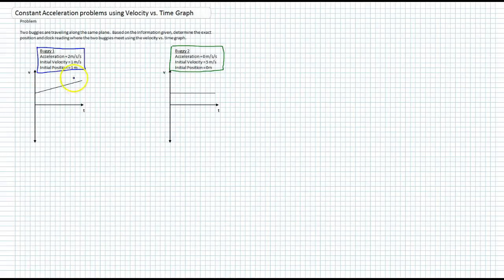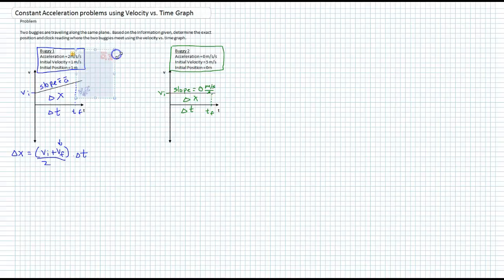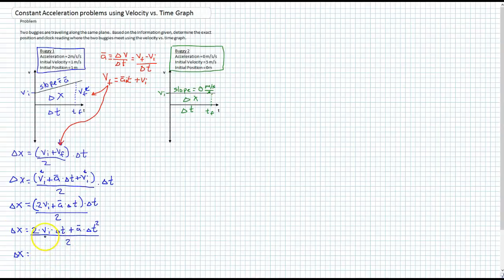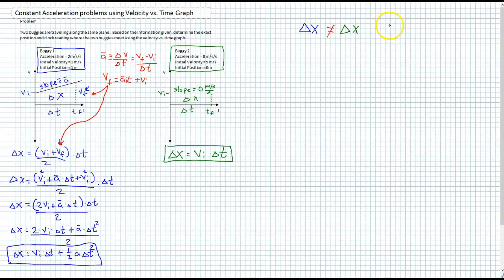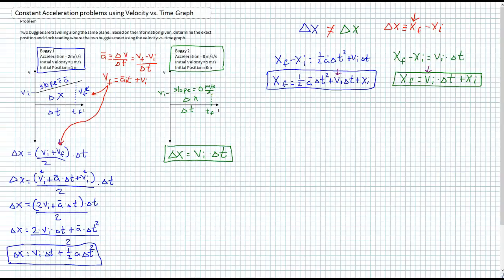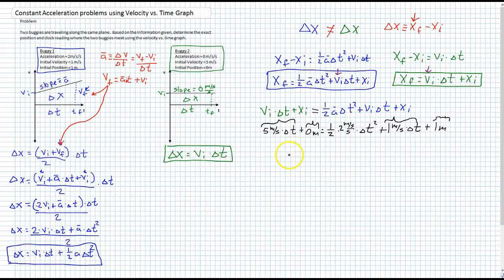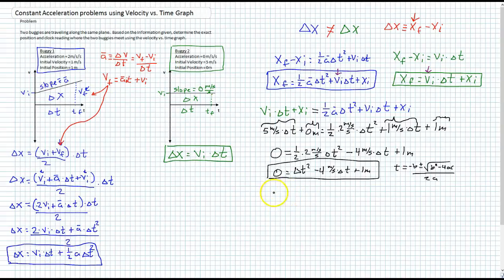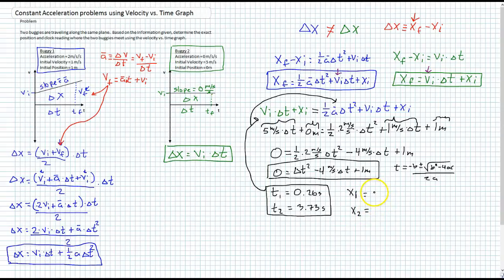Constant Acceleration Problem Using Velocity vs. Time Graph